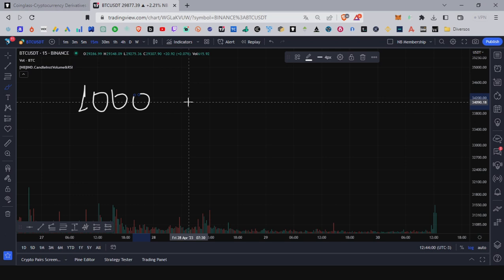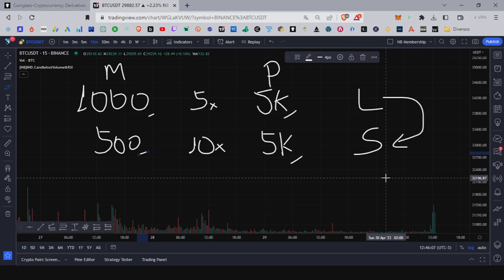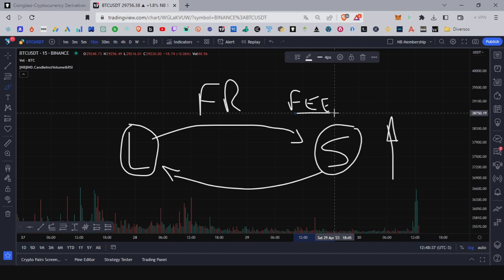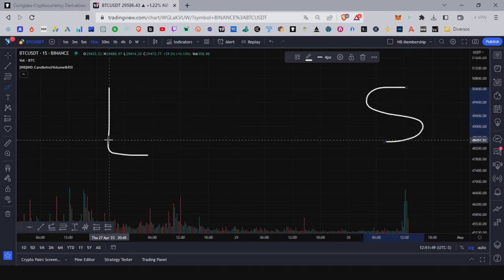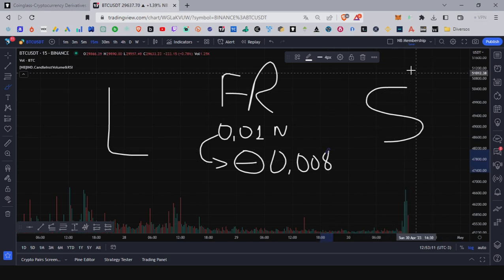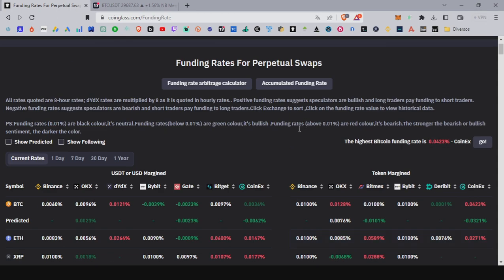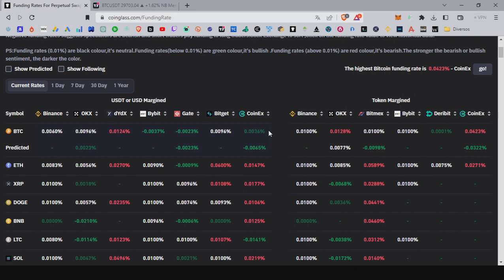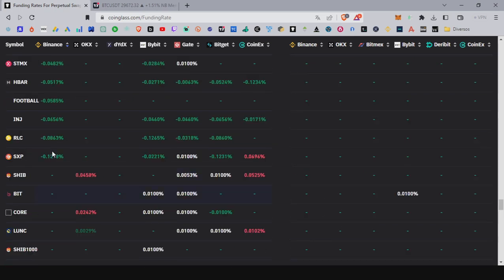Funding Rates Video 1: Master Crypto Trading with this Secret Weapon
Discover the key to profitable crypto trading with funding rates. In this video, we'll show you how to use this essential indicator to gain valuable market insights and make smarter trading decisions. Don't miss out – watch now and start trading like a pro.